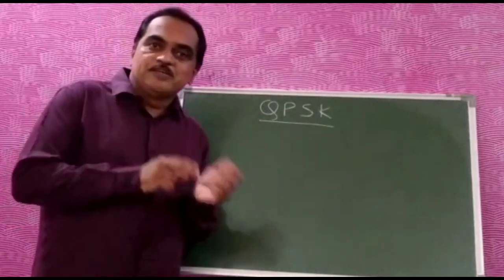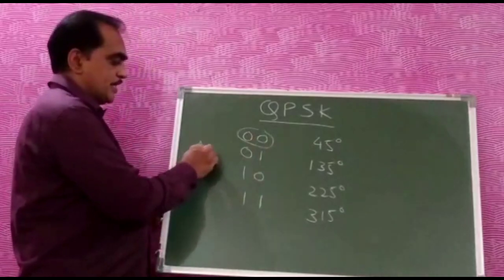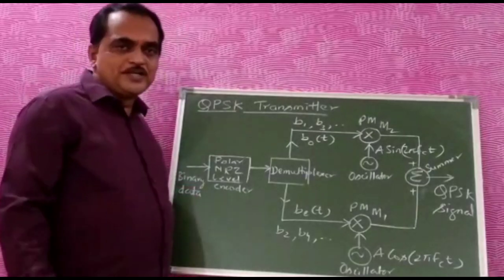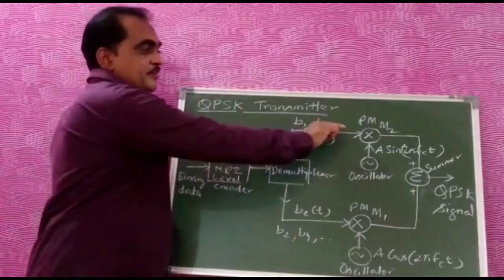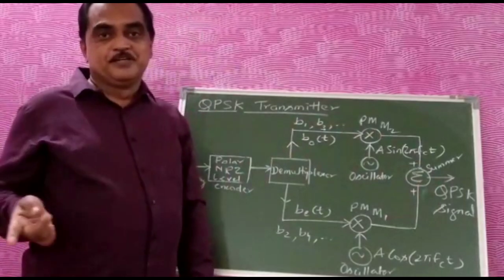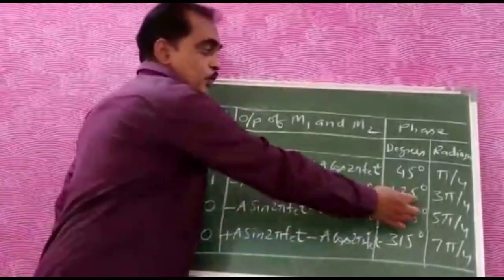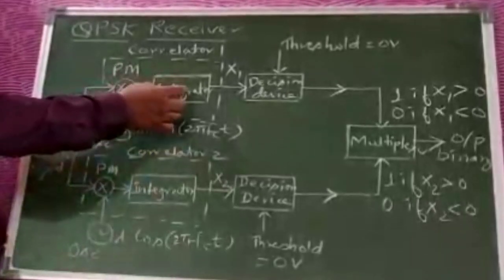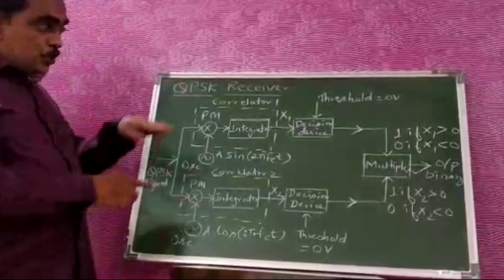Quadrature Phase Shift Keying | QPSK | DMT Part 8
Definition Generation and Detection of QPSK Signal